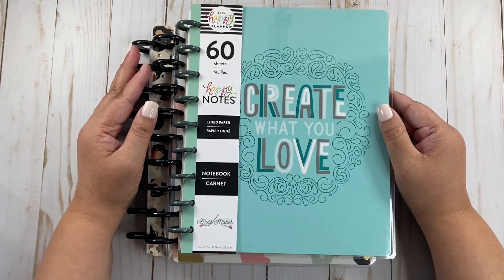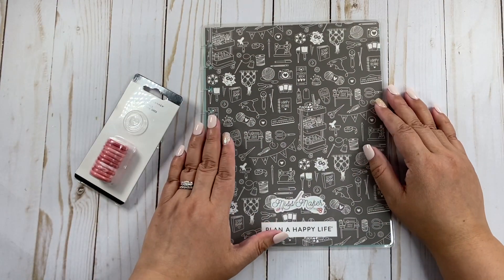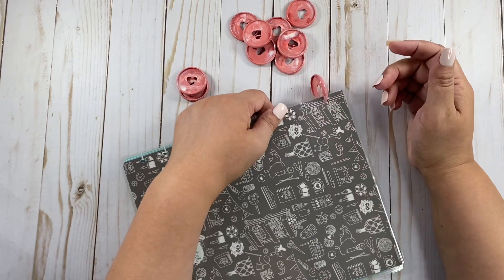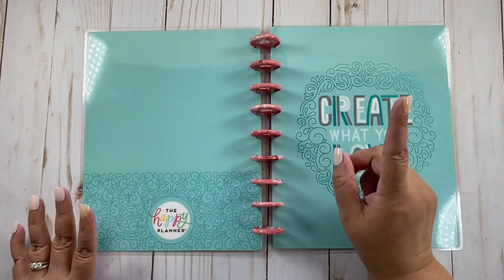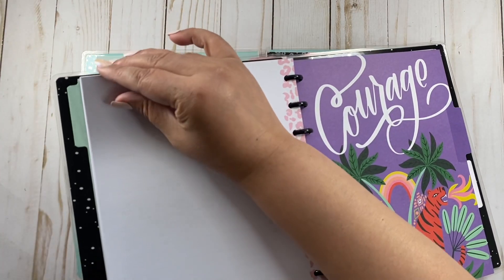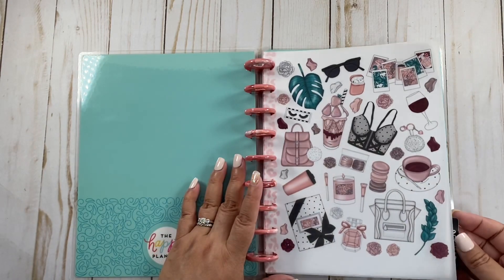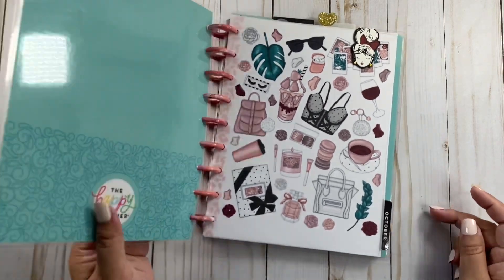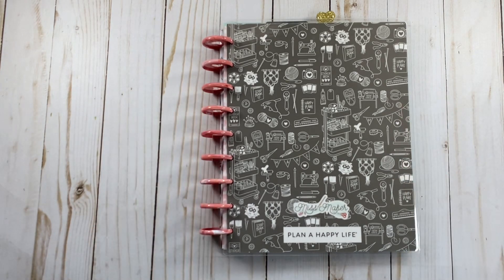October 2021 Frankenplanner | The New Happy Planner Miss Maker Happy Notes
My October Frankenplanner it’s ready!

Mimi

This is a one time use code!

Happy Mail!
Mimi
Makeup Your Plan